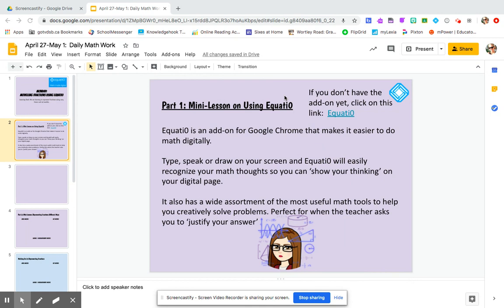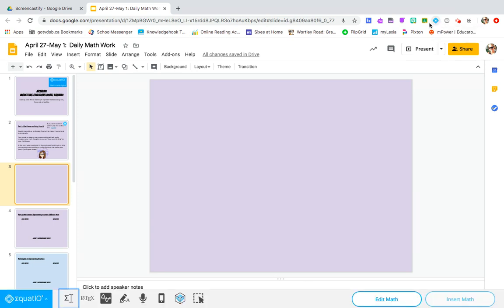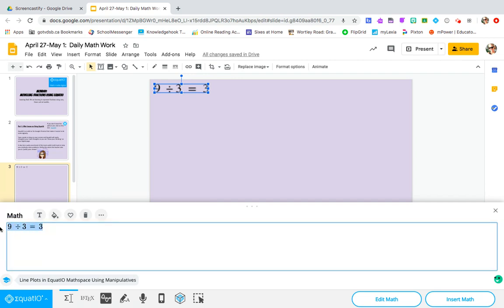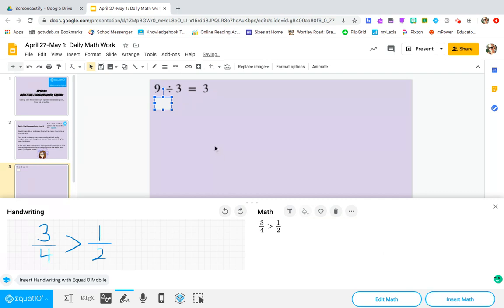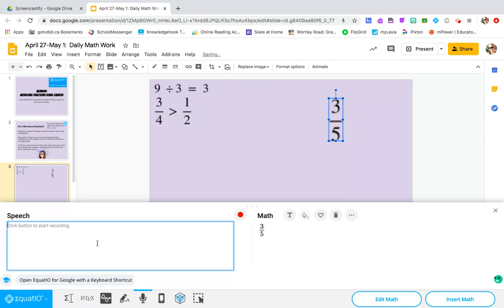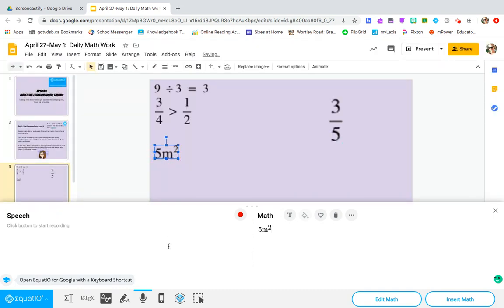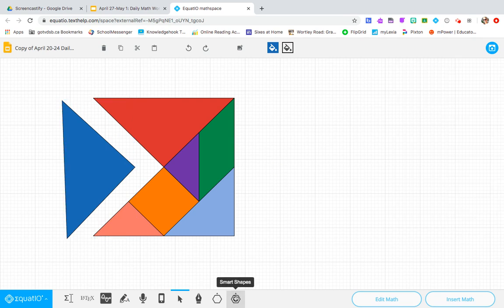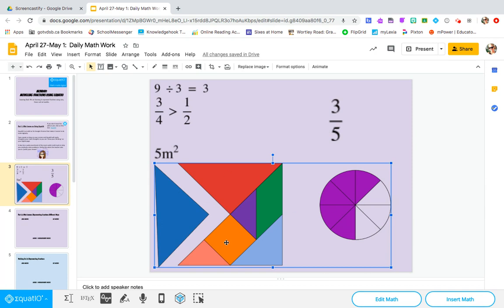Intro to Equati0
Introduction to Equati0 for Grade 6 Math